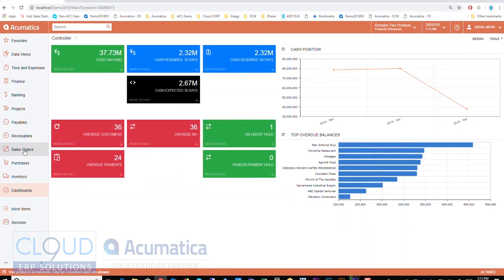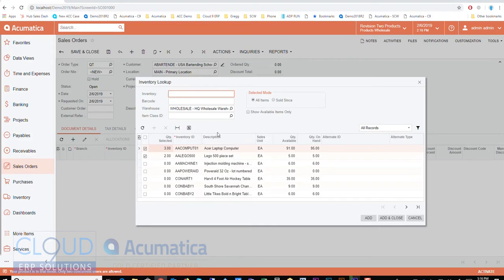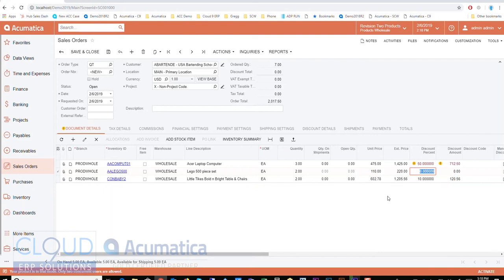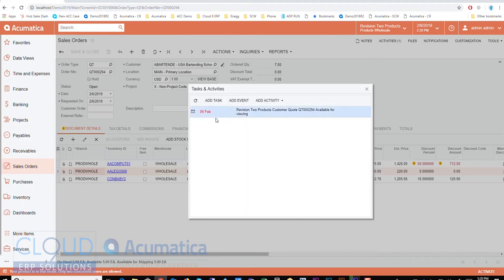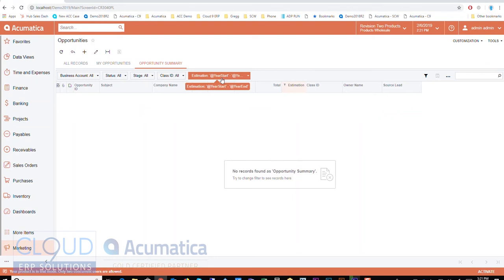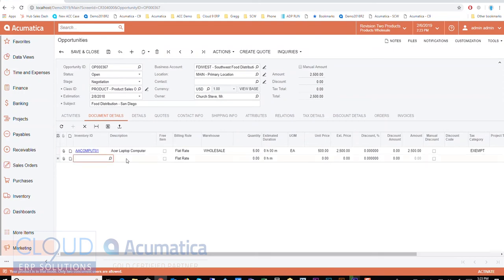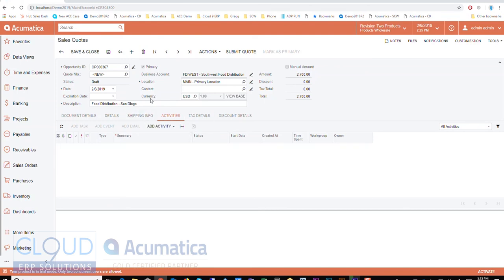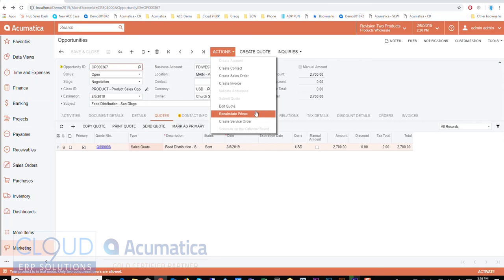Acumatica - Creating a Quote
How to Create a quote in Acumatica.  An example from a Sales Opportunity and creating a quick quote for those people who don't use Sales Opportunities.